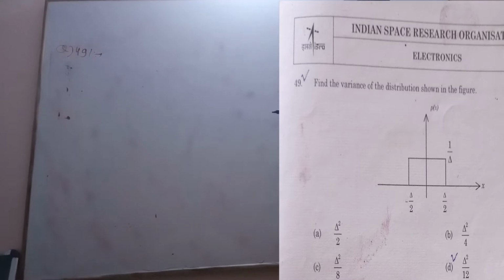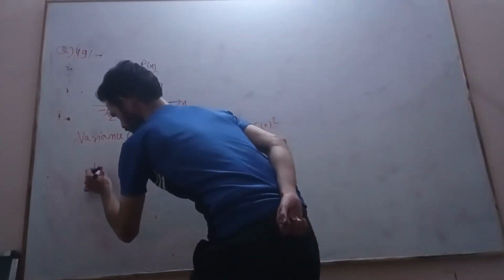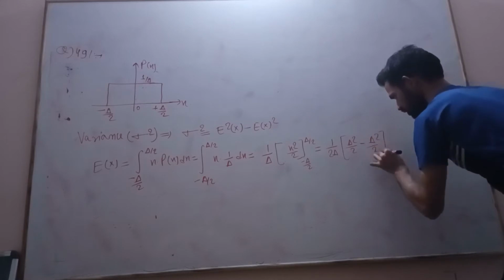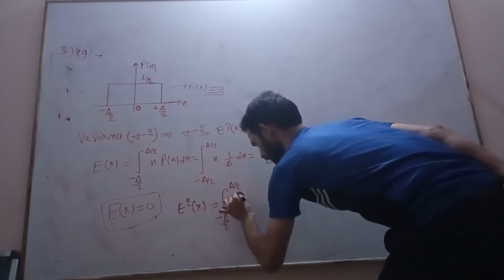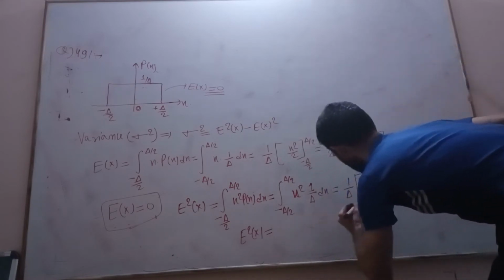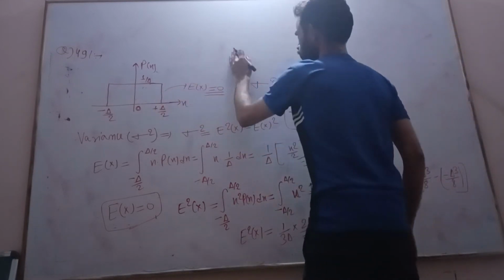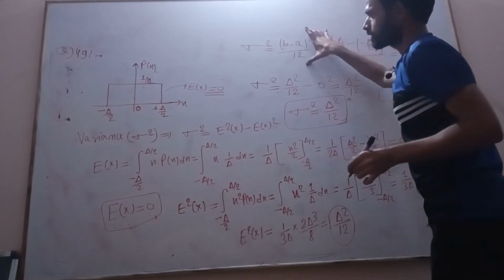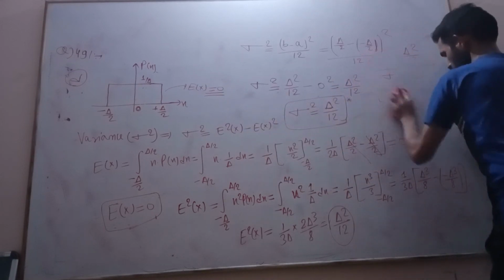ISRO ELECTRONICS PAPER SOLUTION | ISRO PYQ SOLUTION FOR ECE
ISRO ELECTRONICS PAPER SOLUTION | ISRO PAPER SOLUTION FOR ELECTRONICS | ISRO PYQ SOLUTION FOR ECE Hello student Hi as i want to inform you that we are providing a series of PYQ solution for electronics here you will get almost all the question with detailed solution with all the possible concept related to question which will be more beneficial for all the aspirant in upcoming exam related to electronics department.in this video you will get the solution for ISRO 2018 SET-C Q.NO.49 ELECTRONICS which is related to mean and variance for uniform distribution .Here in this question we have variance for the given uniform distribution to know more about this watch this video till the end and also watch my upcoming all the video in electronic device and circuit till the end. if if u have any query related to subject like electronic device analog electronics digital electronics and department of electronic and communication engineering then contact me through the given link below is

ELECTRONIC GYAN#ISRO ELECTRONICS PAPER SOLUTION#ISRO PAPER SOLUTION FOR ELECTRONICS#ISRO PYQ SOLUTION FOR ECE